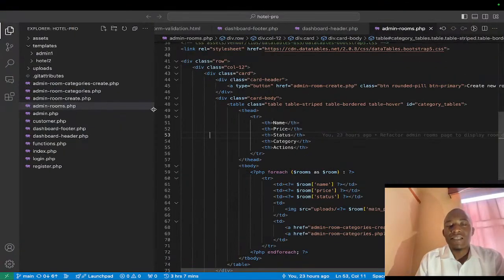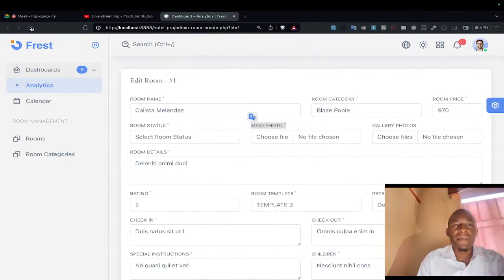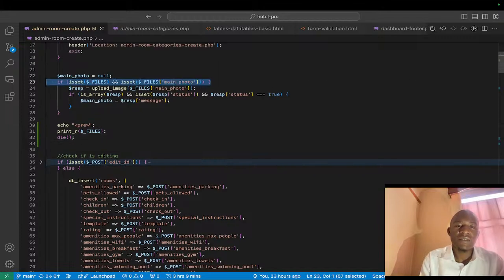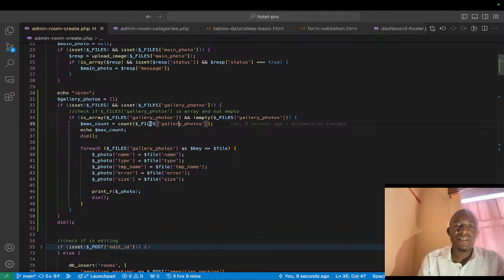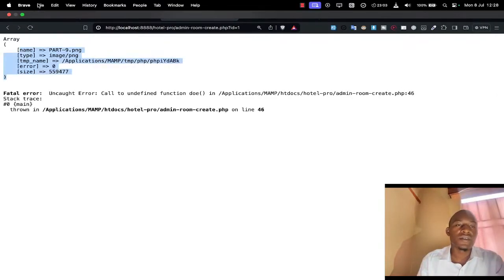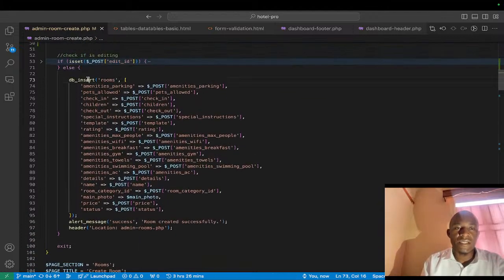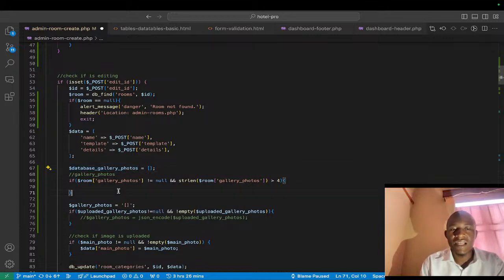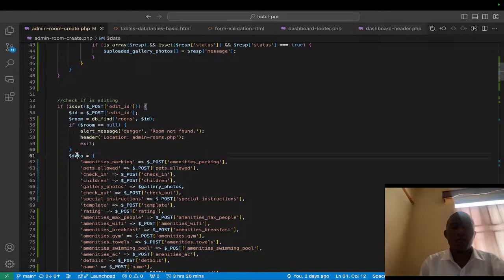Live Coding Session: Building HotelPro Features | HTML, PHP, Bootstrap CSS, jQuery, MySQL